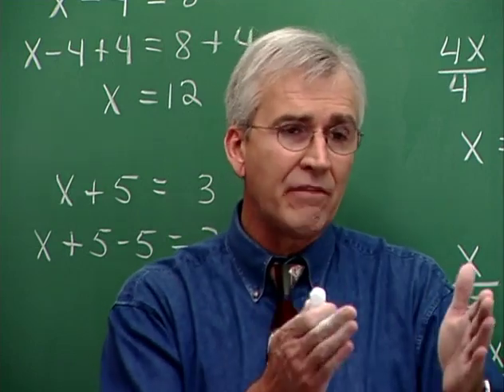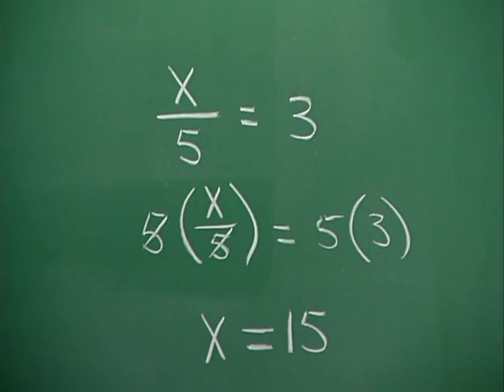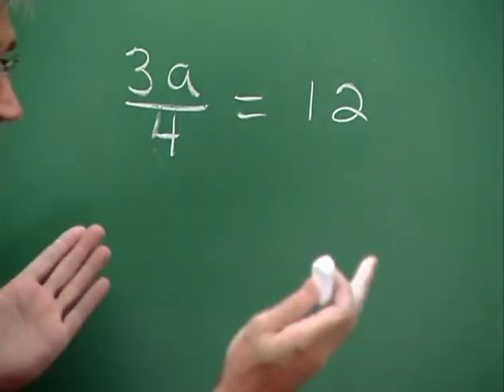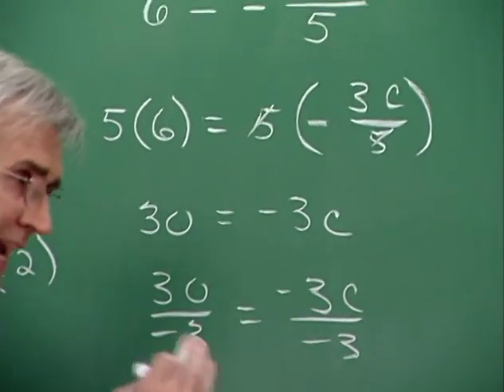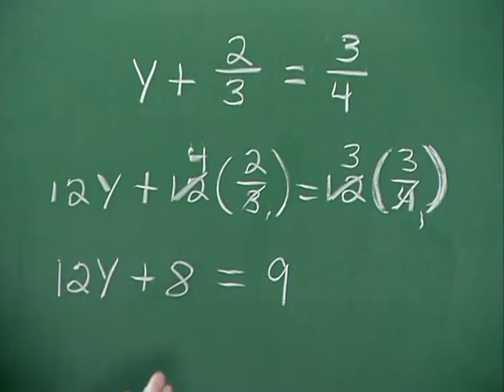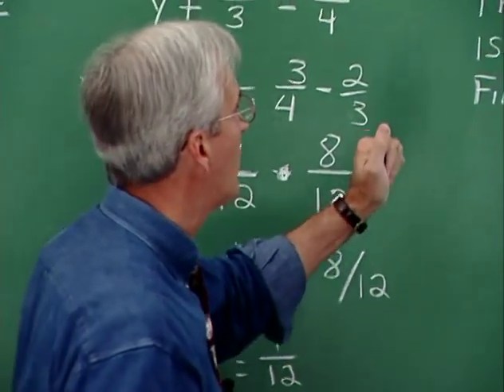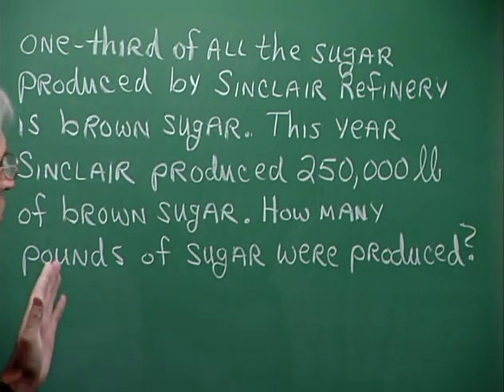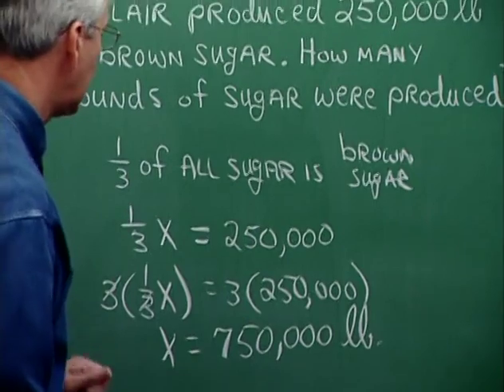PRE ALGEBRA~CH 3.3 MULTIPLICATION AND DIVISION OF FRACTIONS